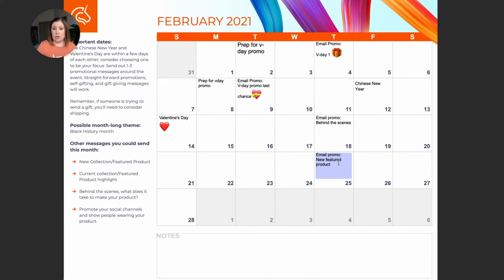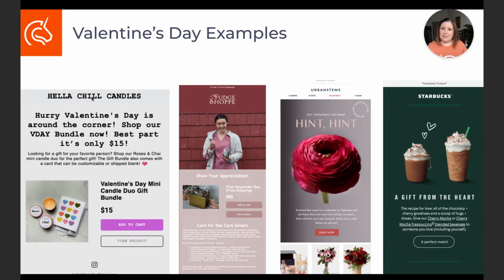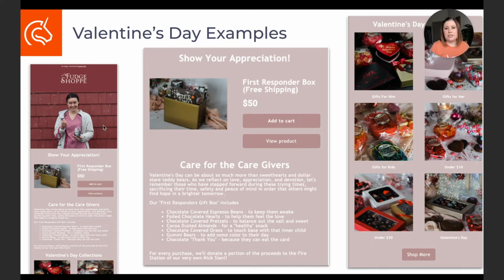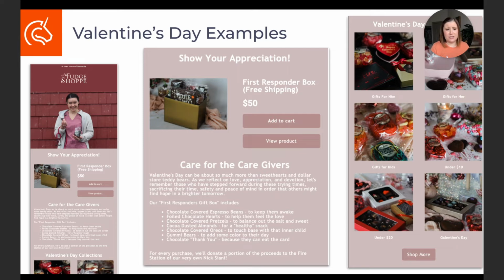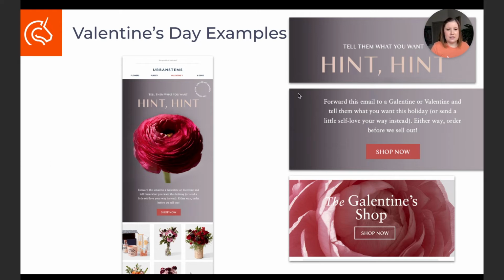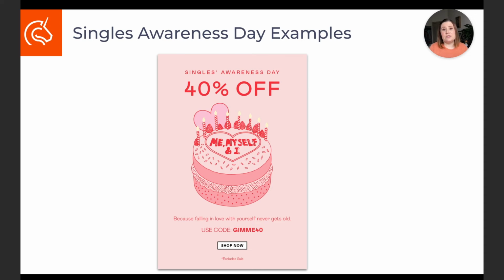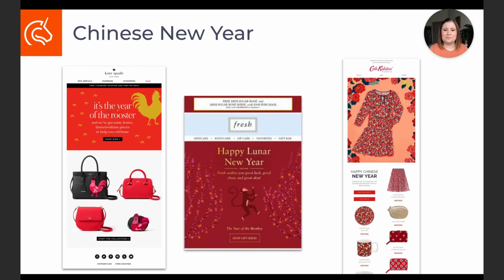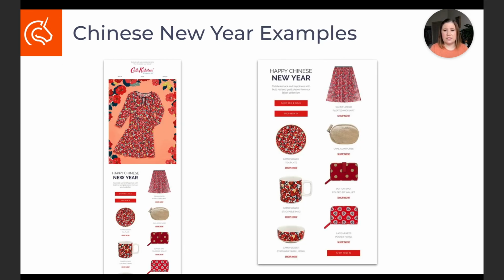What should my email marketing look like in February 2021?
This video is for Shopify Merchants who are looking for guidance on what to do with their email marketing this February.

Important dates:
Chinese New Year and Valentine's Day are within a few days of each other; consider choosing one to be your focus. Send out 1-3 promotional messages around the event. Straight-forward promotions, self-gifting, and gift-giving messages will work.
Remember, if someone is trying to send a gift, you'll need to consider shipping.

Please note that all suggestions for days to send are only used for example purposes. Please customize as you see fit.

Possible month-long theme:
Black History month
Examples used:

Listen to this webinar recording to get more tips on how to set up your calendar and make the most out of email marketing this year:

Have feedback on this video?